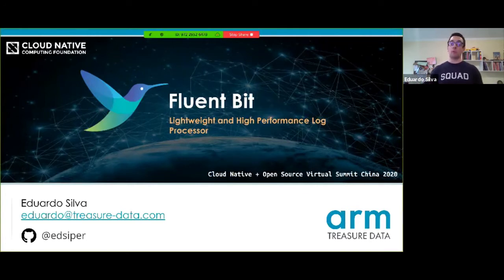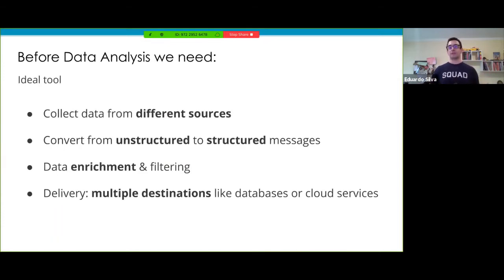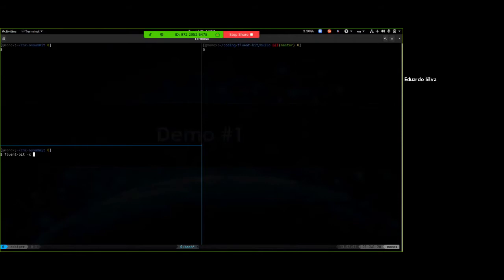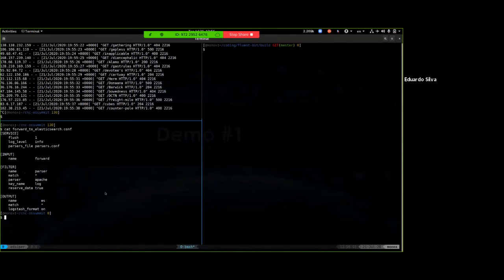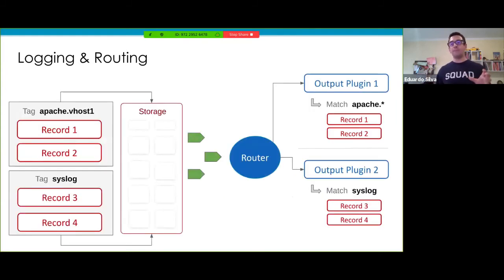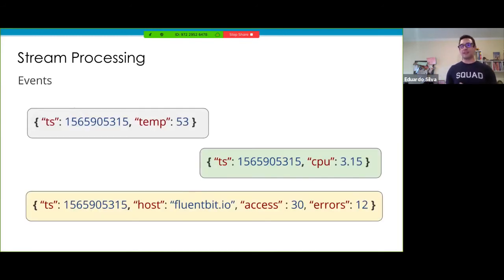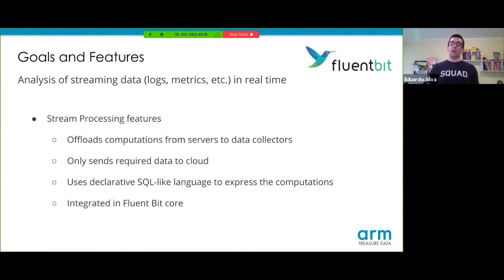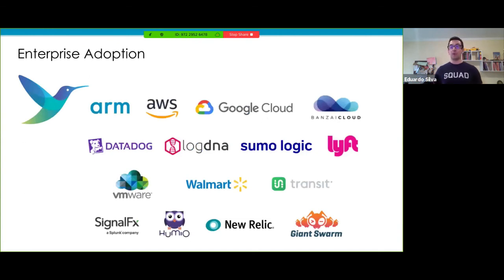Deep Dive: Fluent Bit: High Performance Log Processor - Eduardo Silva, Arm Treasure Data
Logging in distributed environments is very demanding, specifically when applications generate data at high rates. On this case processing data as fast as possible is one requirement, but also there is another one in high demand: low resources usage, keep your CPU and Memory usage as low as possible. The challenge is: how to optimize for fast data processing and optimizing for low CPU and Memory usage?, this is when Fluent Bit joins the game. Fluent Bit is a sub-project of Fluentd written in C language with a pluggable architecture and optimized for performance. It's becoming one of the preferred options for cloud native environments. In this session you will learn about it architecture, performance designs and best practices.